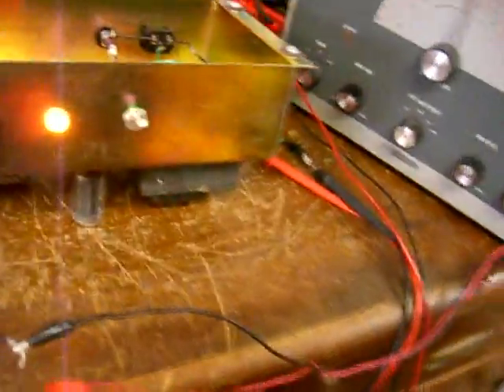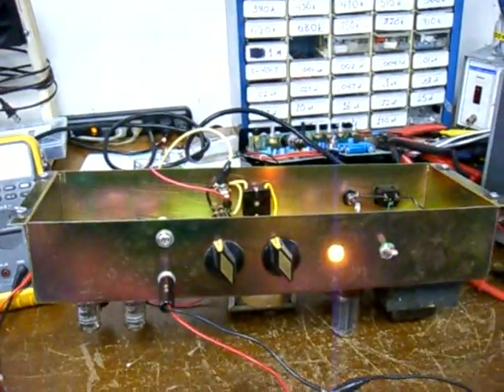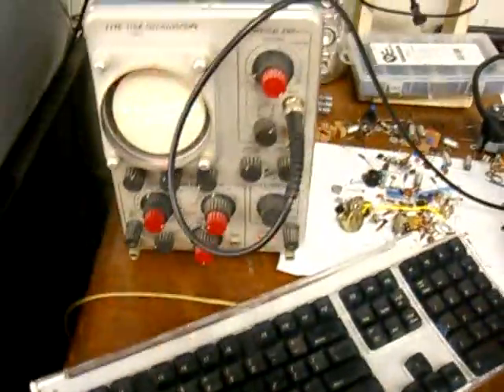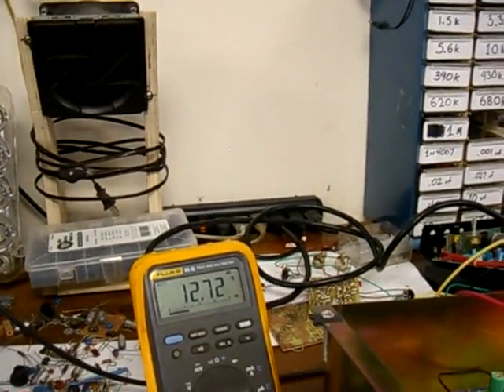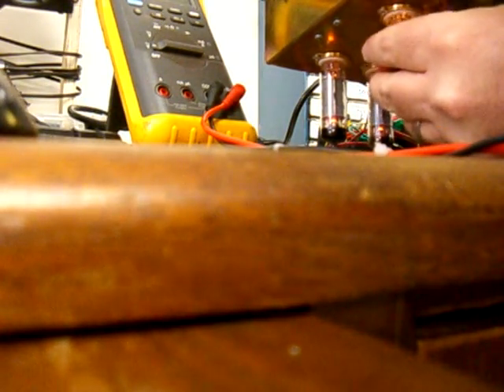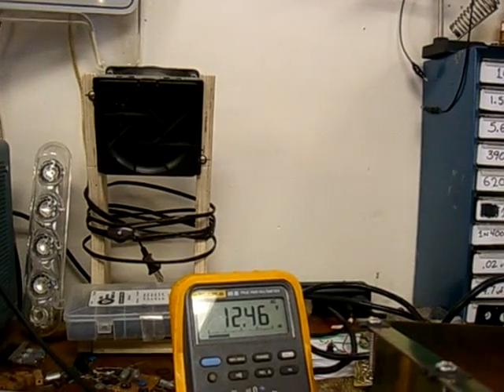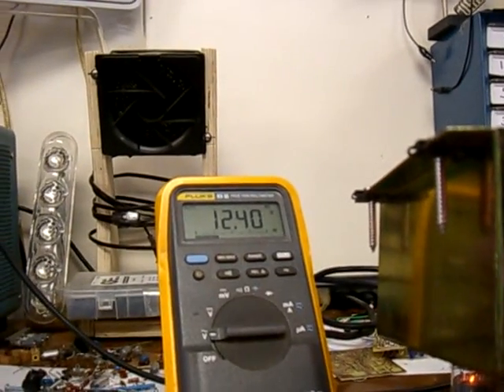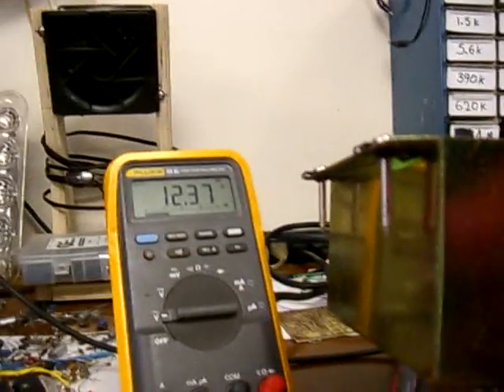Satellite Amplifiers Test Lab: Wattage difference between 12AX7 & 12AT7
Satellite Amplifiers test lab

Please do not try this at home. If you are unsure how to be safe around electronics, do not open your amplifier, or attempt to duplicate any of my tests.

Trying to help answer a question from a member of the Gear Page. The question is, how much of a volume difference (or more importantly a wattage difference) is there between using a 12AX7 and a 12AT7 as the first preamp tube. For testing we used the Neutron prototype amplifier (pair of 12AX7's, pair of EL84's, and a 5Y3 rectifier) running into an 8Ω dummy load. Tektronix 310A scope, Fluke 85 III meter, and Heathkit IG 82 signal generator.  Ran about a half volt at the input of the amplifier.

The overall difference is approximately 1 watt. Not enough of a difference for people to hear.